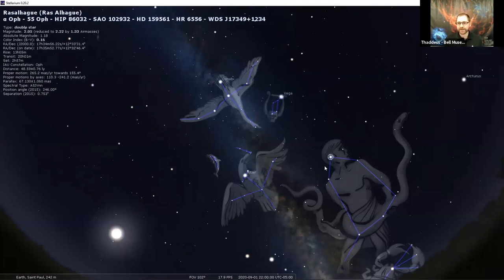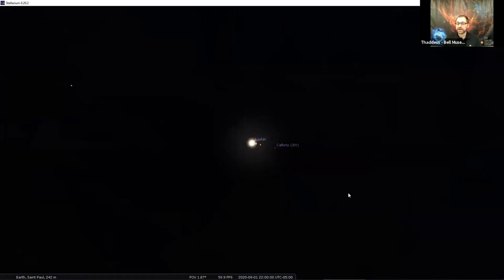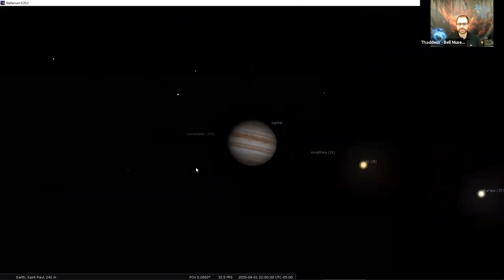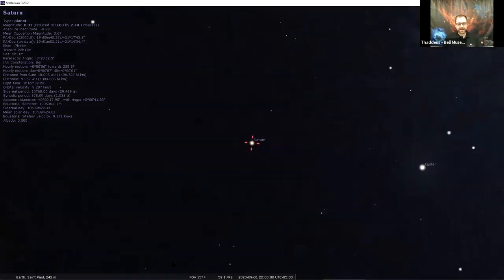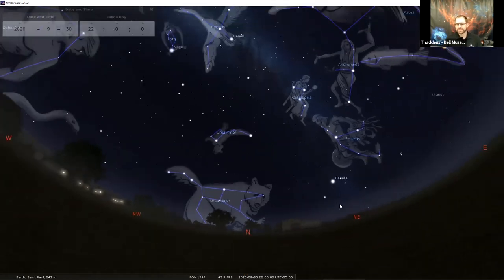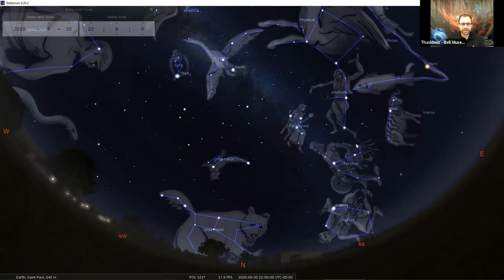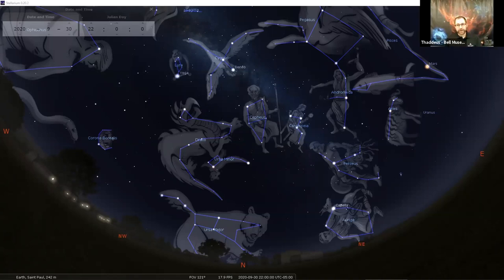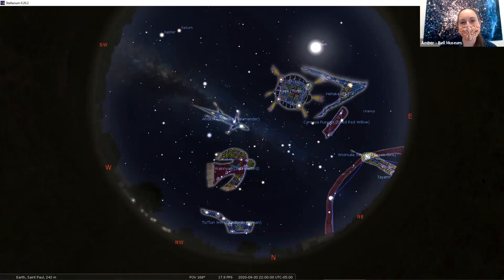Minnesota Night Skies: September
There’s never been a better time to head outside and explore the starry skies! Enjoy this recording of our planetarium educators answering your questions and taking you on a journey of what’s currently visible in the evening skies. Many things can be seen throughout September, so come learn more about how to see these celestial objects.